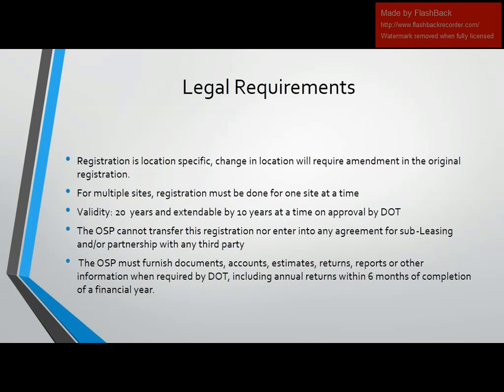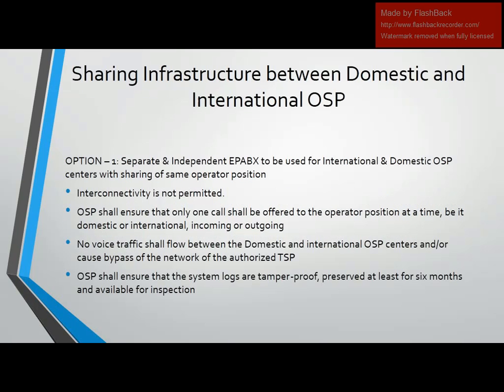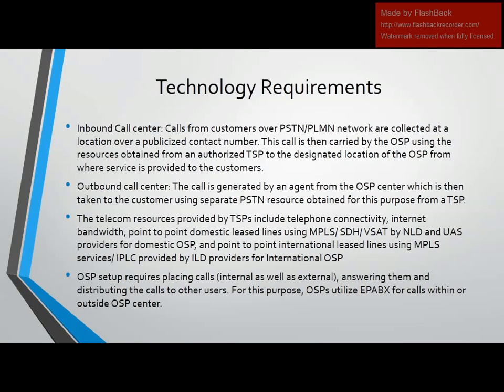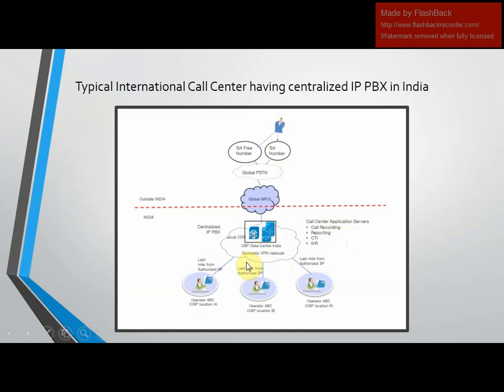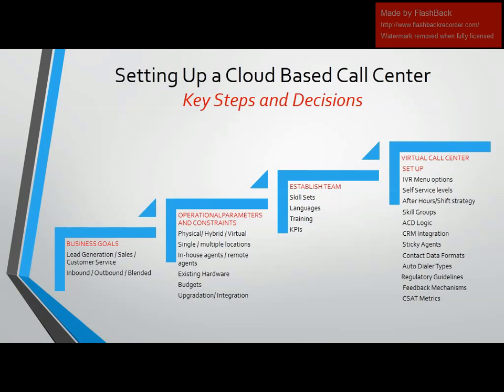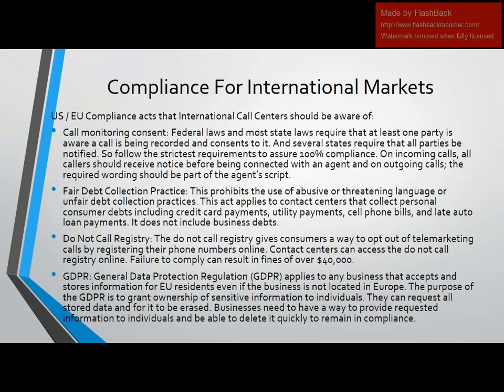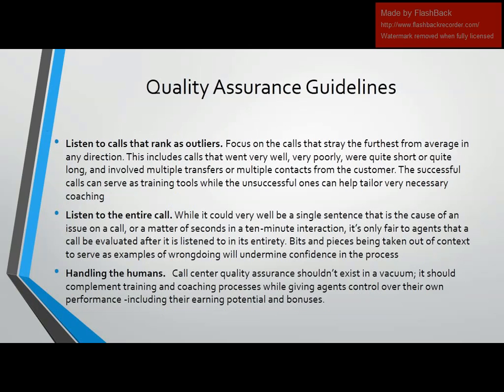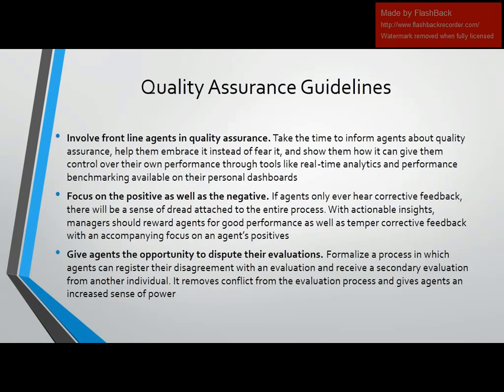How to set up an International call center